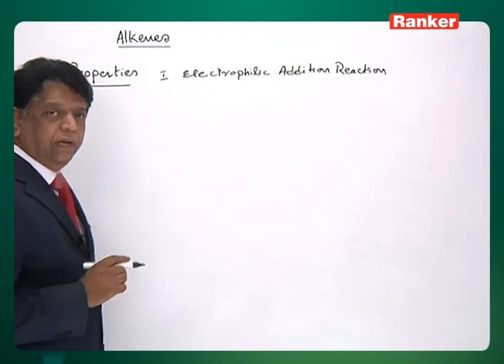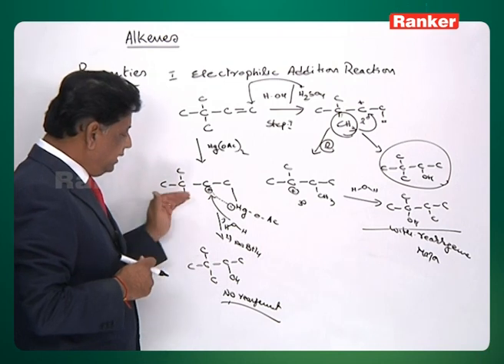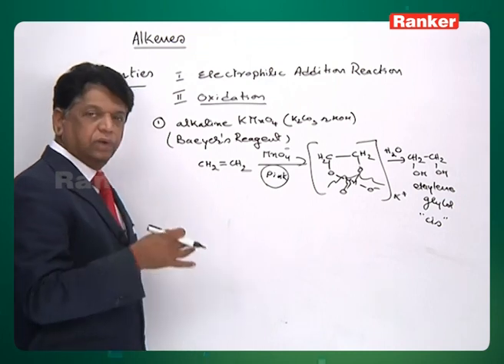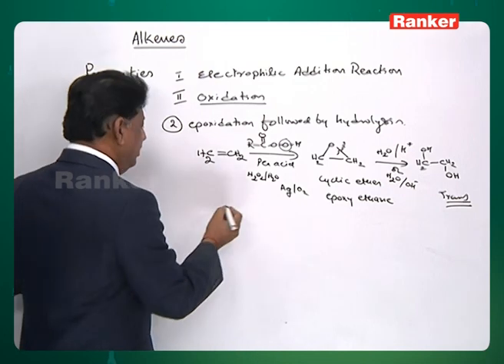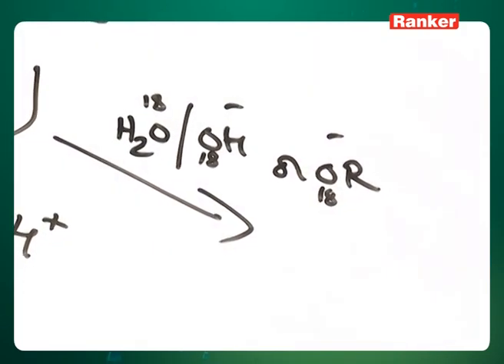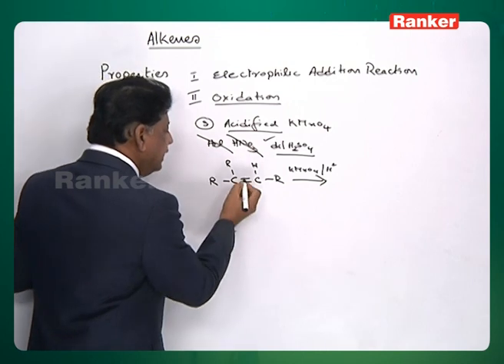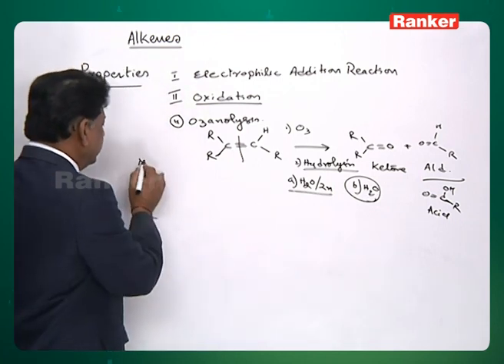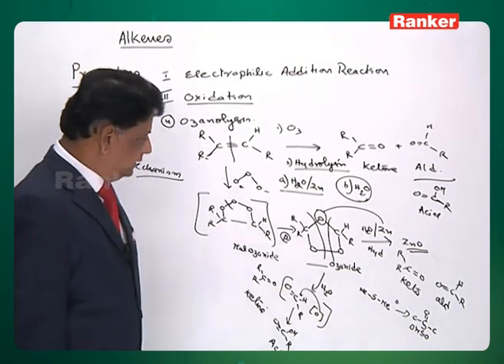CHEMISTRY JEE ALKENES PROPERTIES PART 2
This lecture video primarily deals with the Alkenes Properties enclosed in Chemistry which is explained by Dr. Ramidi Prasad Reddy Sir